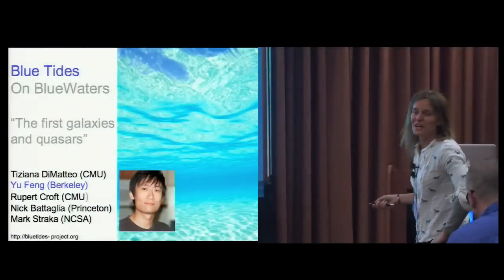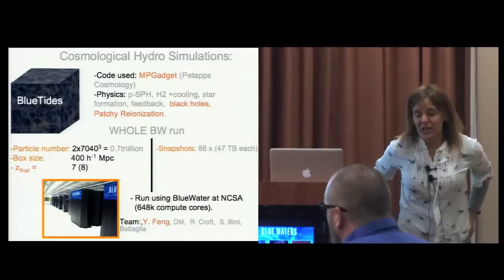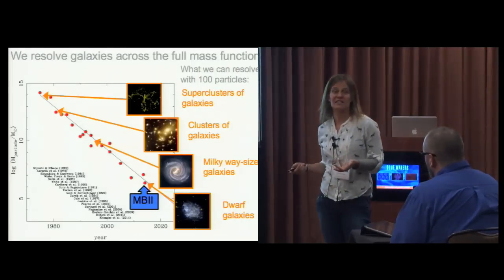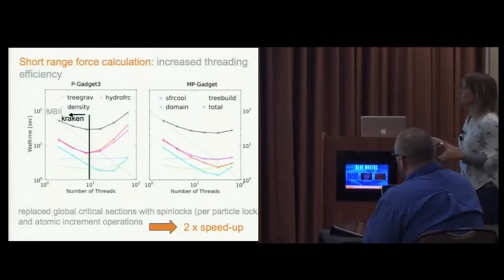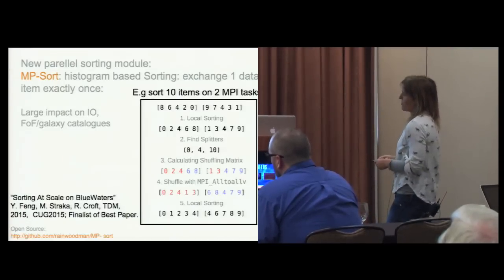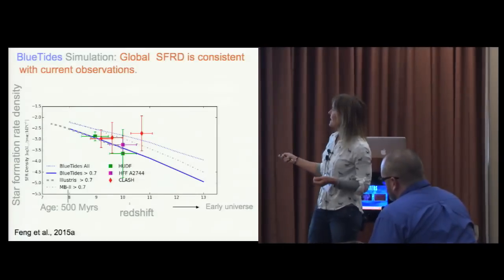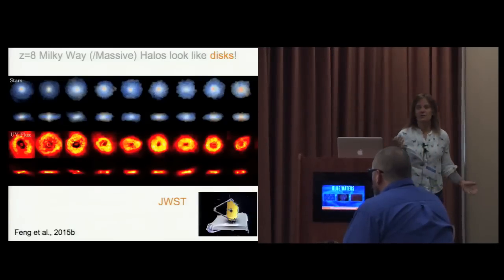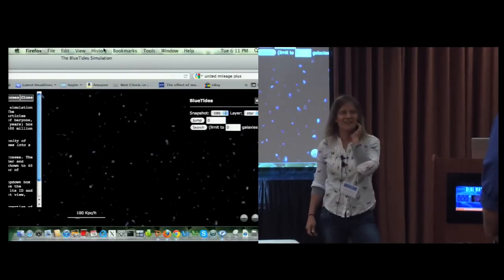First Galaxies and Quasars in the BlueTides Simulation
"First Galaxies and Quasars in the BlueTides Simulation" -- Tiziana Di Matteo, Carnegie Mellon University

We will describe the BlueTides cosmological simulation run with the new version of the code MP-Gadget. The simulation aims to understand the formation of the first quasars and galaxies from the smallest to the rarest and most luminous, and the role of these processes in the reionization of the universe. The simulation is being used to make predictions for the largest telescopes currently planned to study the “end of the Dark Ages” epoch in the early universe, when the first galaxies and quasars form and reionization of the universe takes place.  BlueTides has successfully used essentially the entire set of XE6 nodes on the Blue Waters. It follows the evolution of 0.7 trillion particles in a large volume of the universe (600 co-moving Mpc on a side) over the first billion years of the universe’s evolution with a dynamic range of 6 (12) orders of magnitude in space (mass). This makes BlueTides by far the largest cosmological hydrodynamic simulation ever run. BlueTides follows not only hydrodynamics, but also includes models for the physics of galaxy formation, such as radiative processes, star and black hole formation and energy release.  We improved the code infrastructure in several ways: memory and threading efficiency and mesh gravity solver.